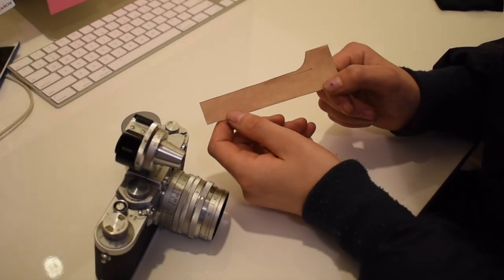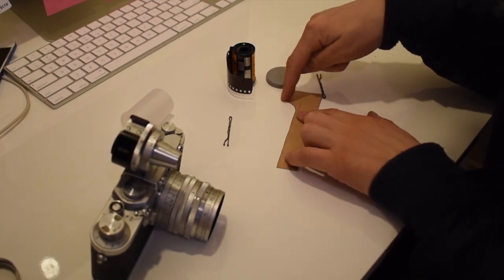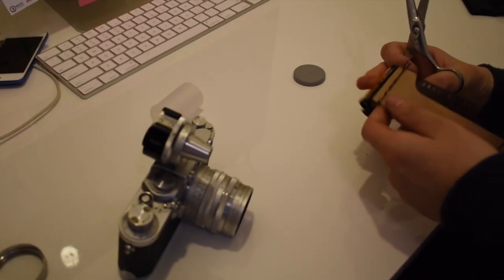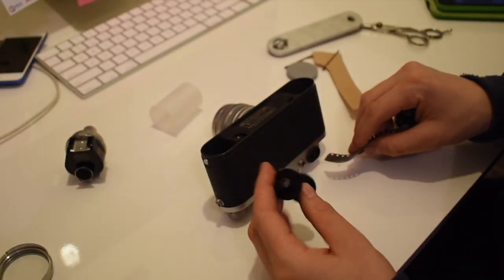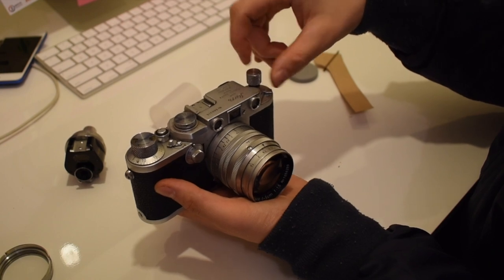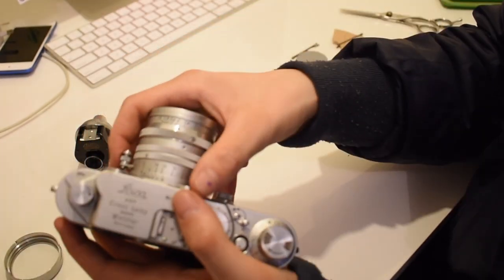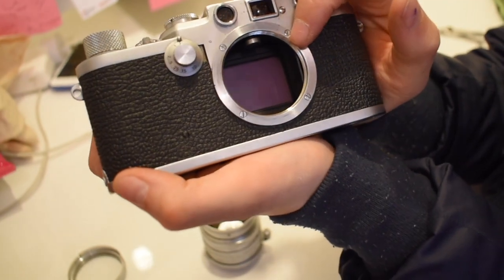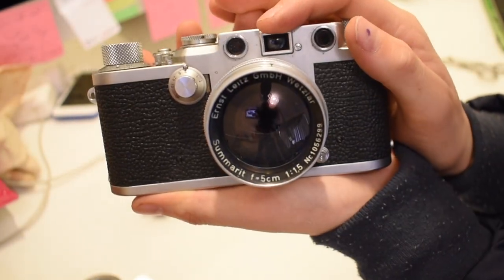How to load the leica iiif *Oprah Brylie*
Basic steps on how to load the Leica iiif in the CHEAPEST way!

My Setup
SD Card
Rode NT-USB (for any voice over)

snapchat nickname: opree